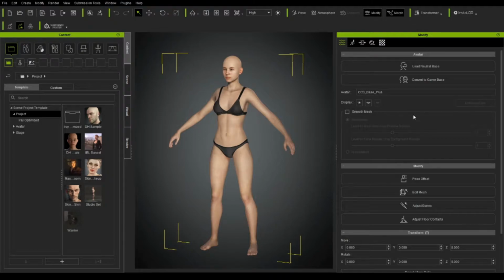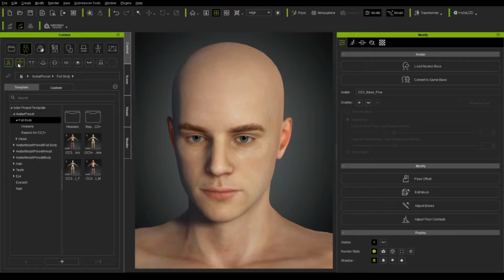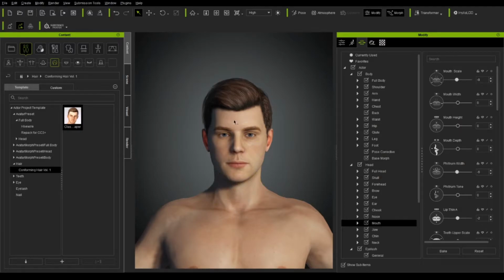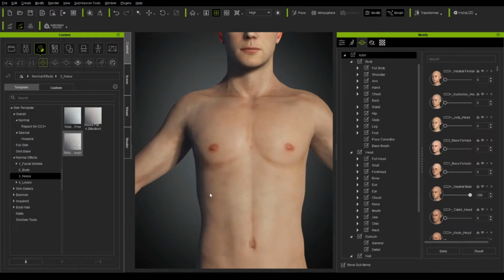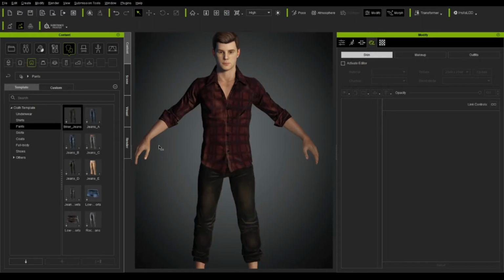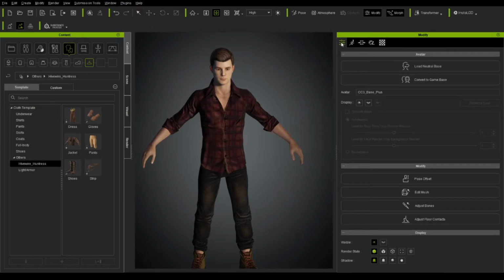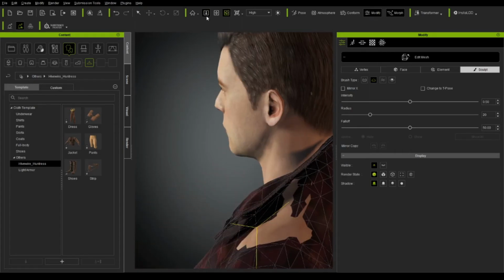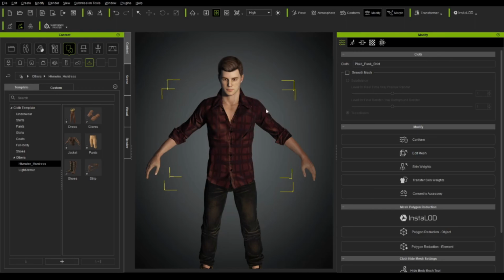Unreal Engine 4 Horror Tutorial #6 Character Creator 3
We explore Character Creator 3 to create a quick replacement mesh for our mannequin in Unreal.